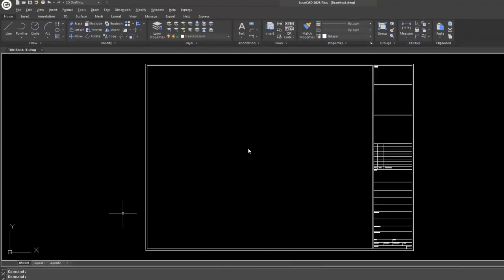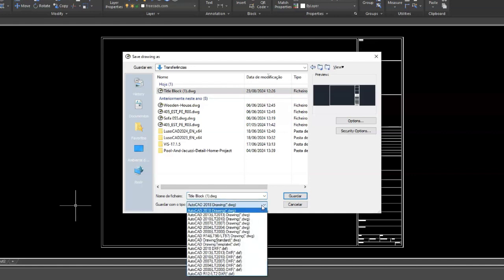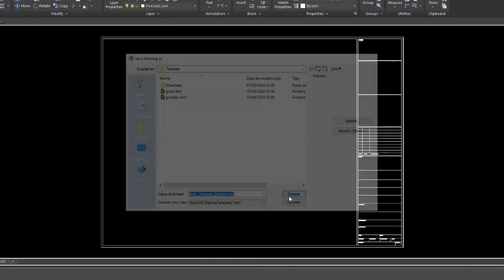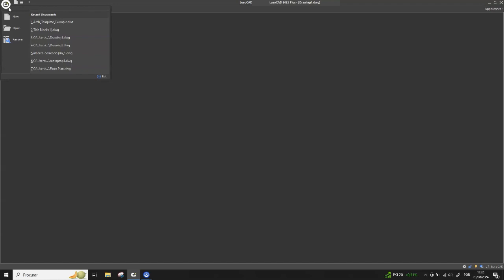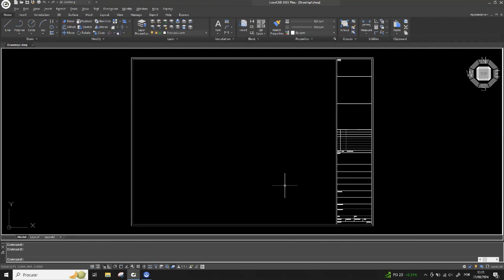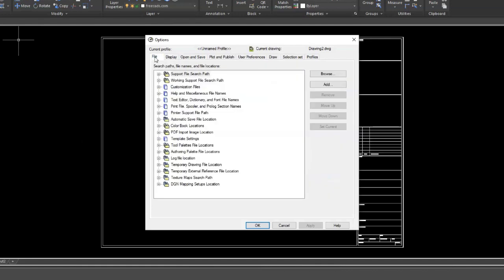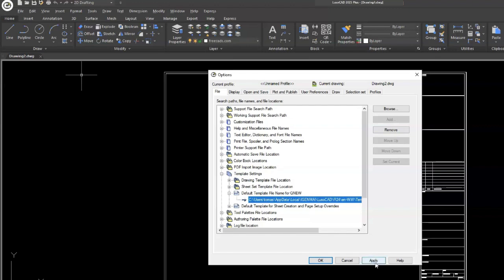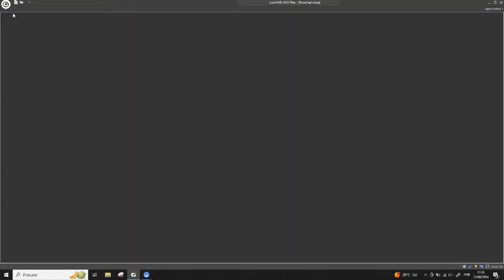Templates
This lesson explains the Templates function, a time-saving tool for creating standardized files. The tutorial walks through the process of setting a drawing as a template by saving it as a DWT file format. It also demonstrates how to set a specific template as the default for new projects, this ensures every new file opens with the pre-configured template, streamlining the workflow for repetitive or similar projects.